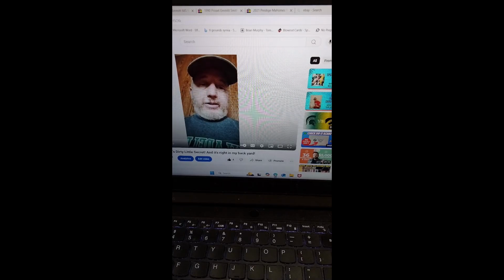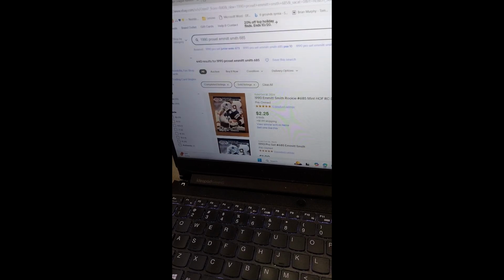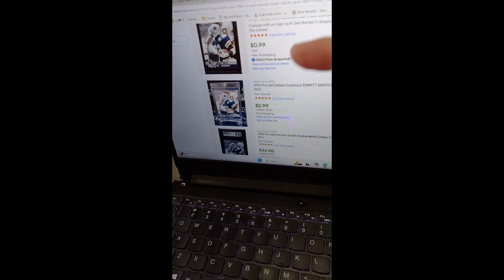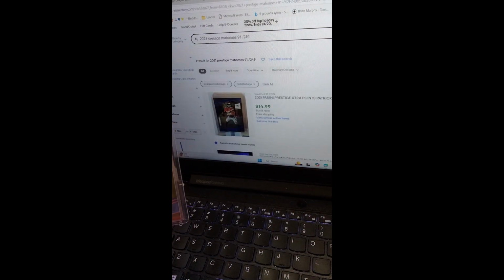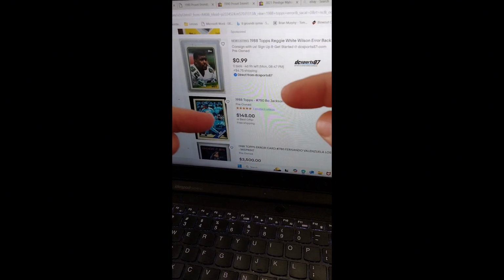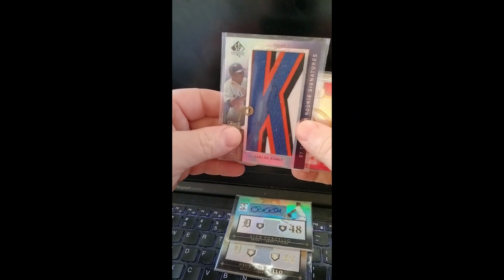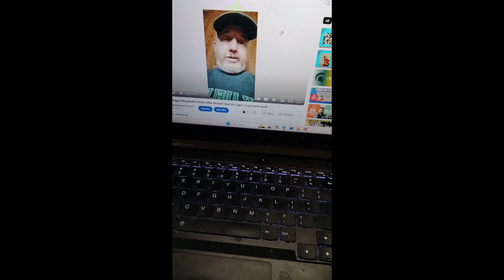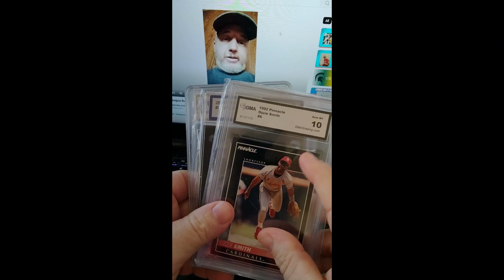How to find the value of any card on Ebay! (Sports, Pokemon, Magic, non-sport) & not get scammed!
We help explain to both buyers and sellers of baseball, football, basketball, soccer, wresting, mma pokemon magic Yu-gi-oh trading card game (tcg) and any non sports cards how to look up the value of your cards. We also tell you some of the most common scams out there to avoid being taken advantage of. At the end we have advise for both new people and veteran traders on how to price your cards to get the biggest bang for your buck with out loosing customers. Please leave any questions in the comments below and we will answer them as soon as we can. Happy Collecting!